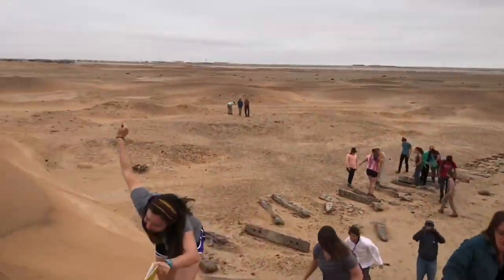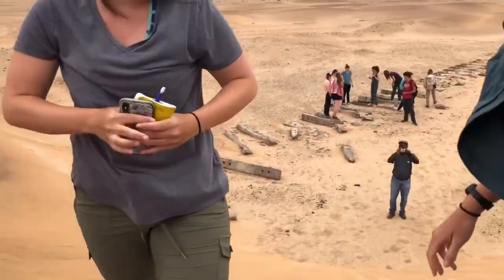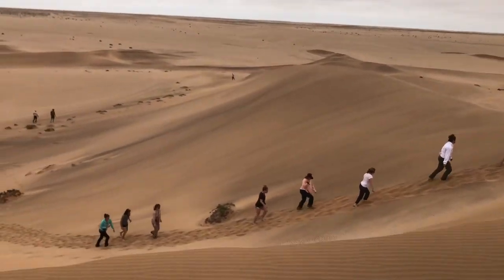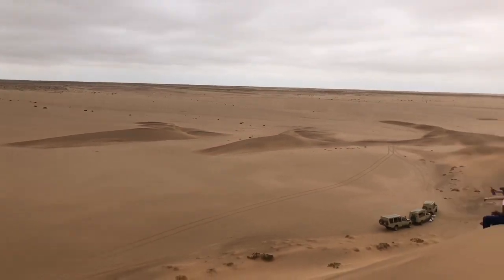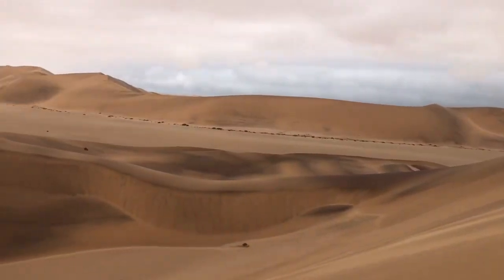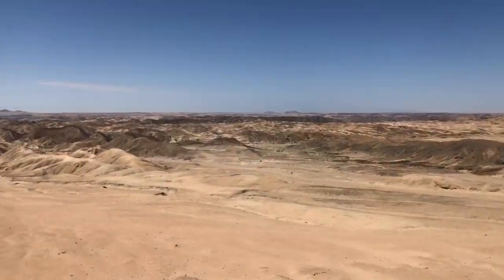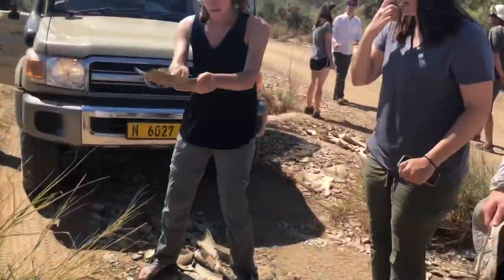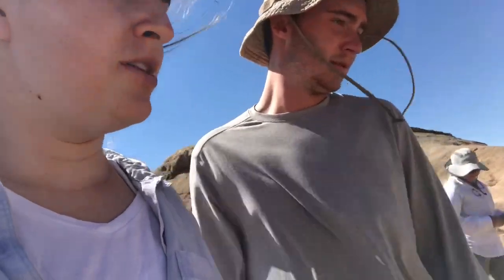Dunes, Dunes, Dunes, & Reptiles